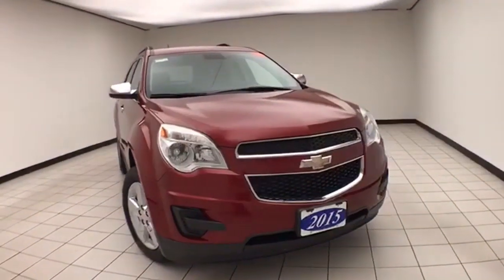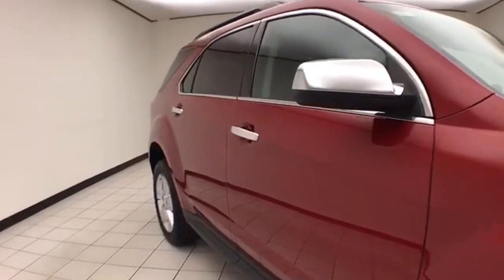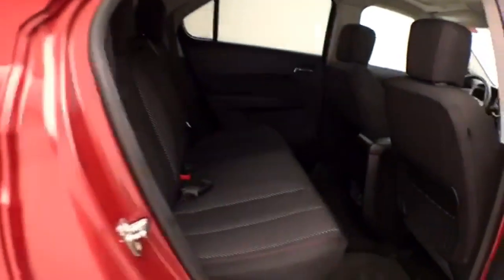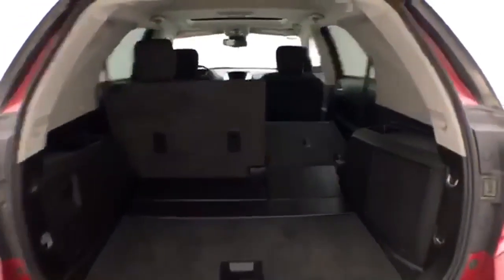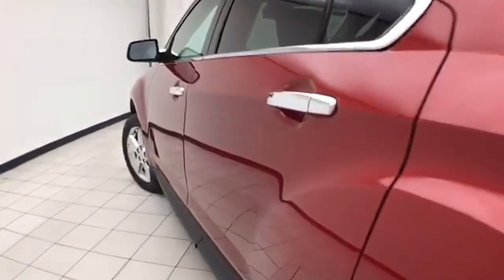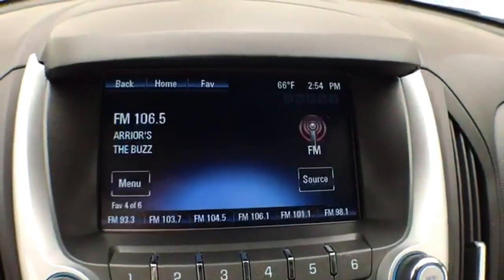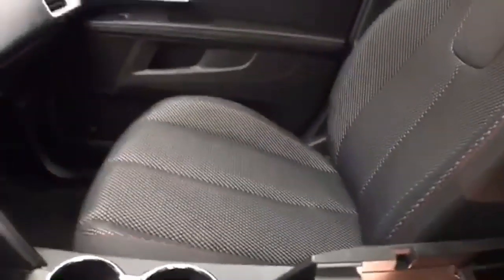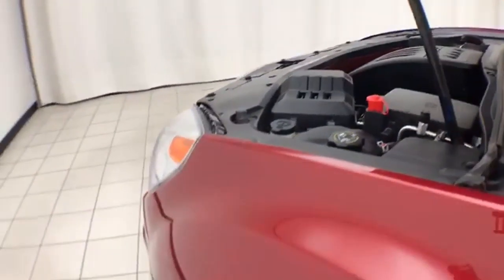Used 2015 Chevrolet Equinox WISCONSIN, WI X624A - SOLD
Year: 2015
Make: Chevrolet
Model: Equinox
Trim: LT w/1LT
Engine: 2.4L 4 cyls
Transmission: Automatic 6-Speed
Color: Crystal Red Tintcoat
Mileage: 68894
Stock #: X624A
VIN: 2GNFLFEK7F6232777
Red 2015 Chevrolet Equinox LT AWD. Odometer is 1957 miles below market average! 20/29 City/Highway MPGbrThree dealerships two locations one goal to be your dealer! At Sheboygan Chevrolet Chrysler we walk it with pride! Our Sales personnel are non-commissioned which means we pay their wages not you! If you are looking for a Green Bay GMC Buick Chevrolet or Cadillac dealer we're a short drive away in Sheboygan. We are located on S. Business Drive in the South part of town in Sheboygan Wisconsin. We have a huge selection of GM vehicles for you to choose from. Our dealership is open 6 days a week as well as our parts and service departments. Check out our hours and directions page then make the drive to Sheboygan Chevrolet Buick GMC Cadillac. You'll see why our Green Bay Cadillac Chevrolet GMC and Buick customers keep coming back to our dealership.brAwards:br * JD Power Initial Quality Study * 2015 IIHS Top Safety Pick Reviews:br * If you haul rear-seat passengers more often than you fill the cargo area in your compact SUV then you might want to give the 2015 Chevy Equinox a look. The ability to tow 3500 pounds in V6 models is shoulders above most competitors. Source: KBB.combr * Premium look inside and out; strong optional V6 engine; quiet interior; comfortable highway ride; spacious and adjustable backseat. Source: Edmundsbr * The 2015 Equinox is Chevrolet's stylish and efficient sizzling compact crossover. The Equinox stretches the boundaries of the term compact as it is noticeably larger than its rivals. That size difference affords more room for passengers in the second row seat and a larger presence on the road. The 2015 Chevy Equinox is a comfortable and quiet ride and drives like a more expensive car. It has an edge in passenger comfort especially in the rear where the bench seat can move several inches fore and aft to create more legroom. Up front driver and passenger benefit from generous-sized seats. The 2015 Equinox has

Address:
3400 South Business Drive